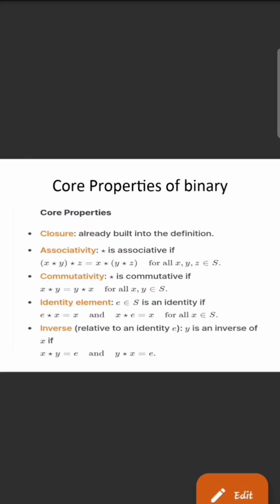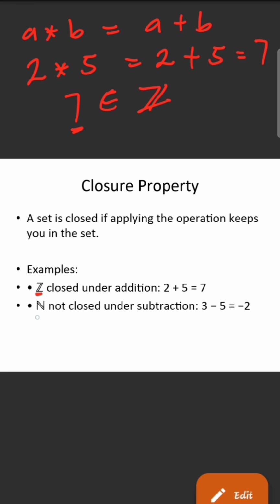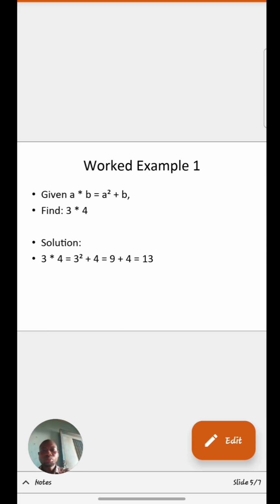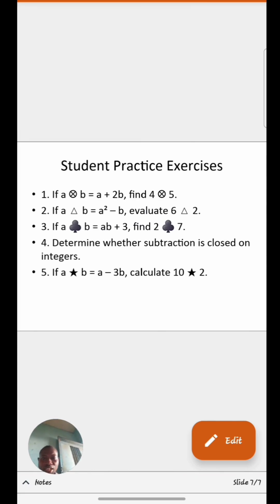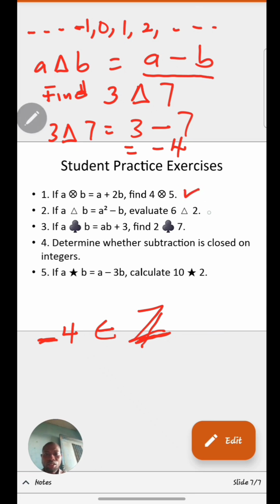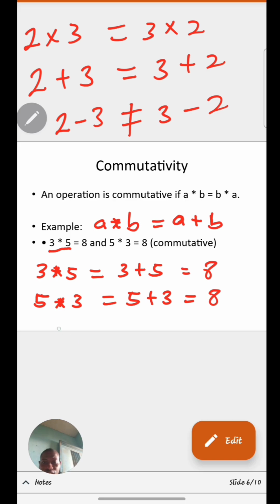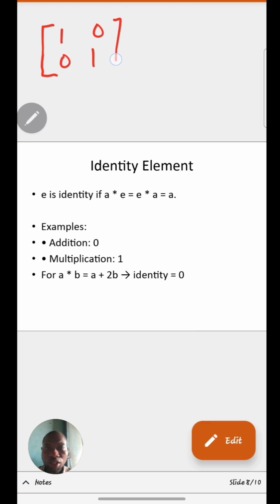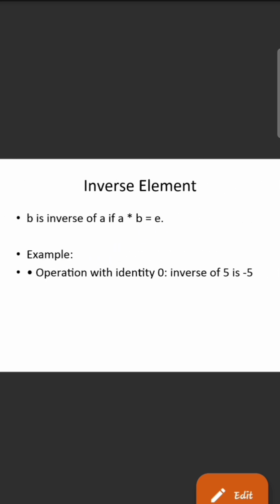Binary Operation Part 2| Easy Maths Tutorial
In this short and clear mathematics tutorial, you will learn the concept of Binary Operation in a simple and step-by-step manner. This video explains what a binary operation is, how it works, and how to identify whether a given operation satisfies the conditions of a binary operation.

This lesson is suitable for: • Secondary school students
• WAEC / NECO / GCSE candidates
• Anyone preparing for mathematics exams
• Learners who want a quick revision

What you will learn in this video: • Meaning of binary operation
• Conditions of a binary operation
• Examples of binary operations

This vertical (9:16) format tutorial is optimized for YouTube Shorts and quick learning on mobile devices.